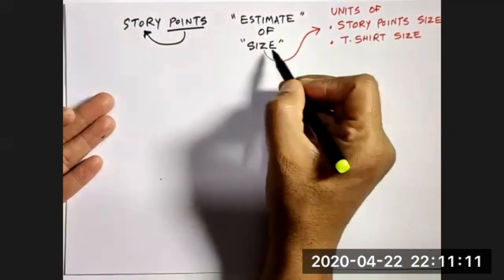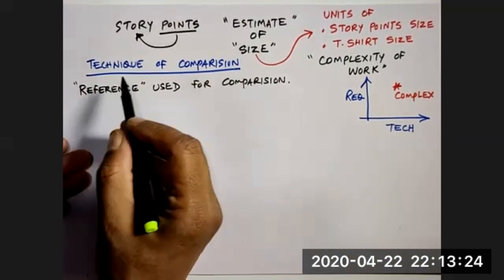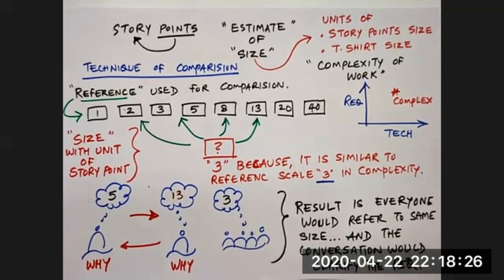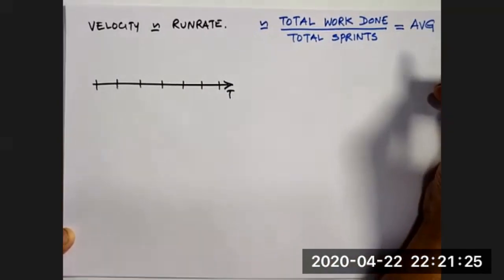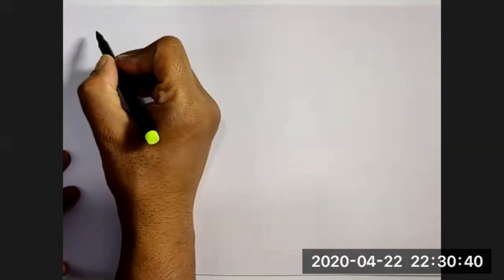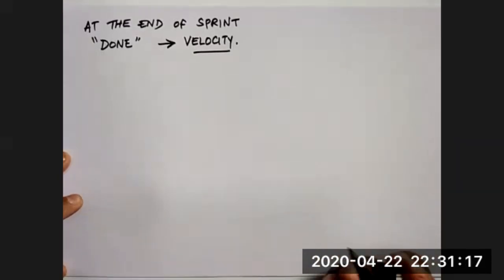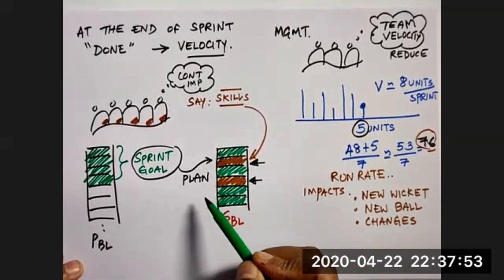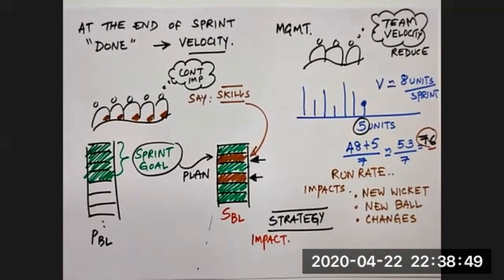Story Points & Velocity by Naveen Nanjundappa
Naveen Nanjundappa explains the concept of Story points & Velocity
These are misused and misunderstood.
Focus on Product Development and these tools should help you inspection and adaption but not work for story points or velocity.

Naveen Nanjundappa
12 Principles Consulting

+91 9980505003